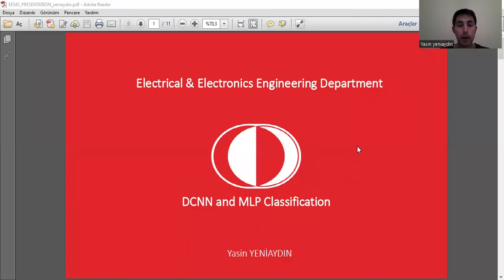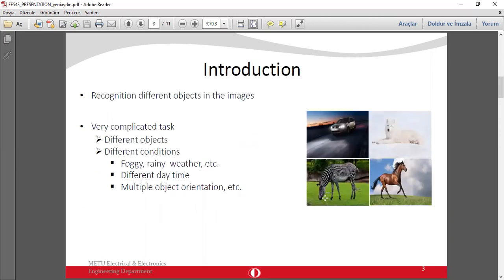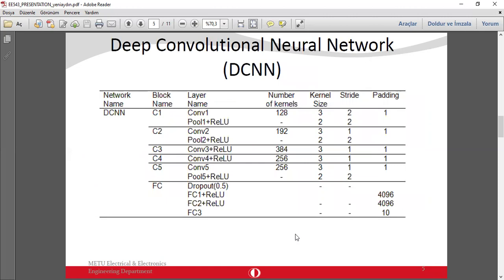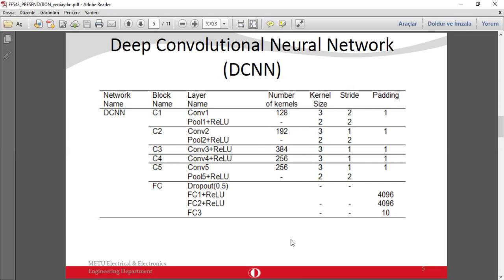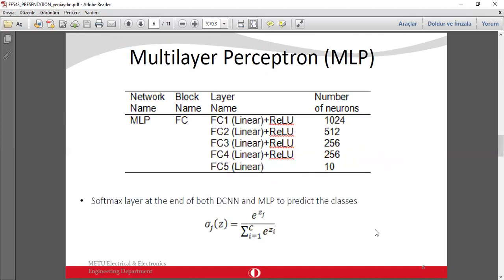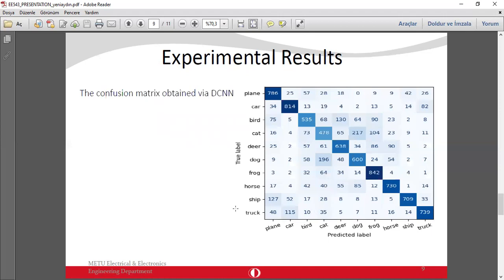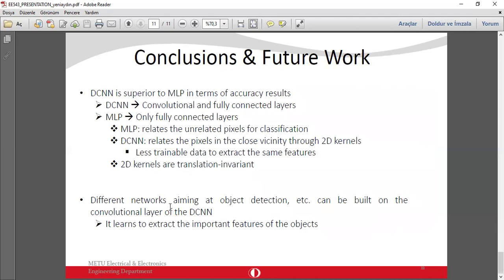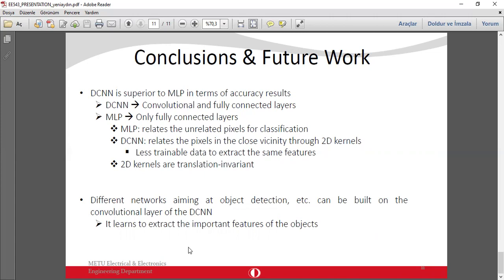EE543_VIDEO_yeniaydın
DCNN and MLP on CIFAR10 Dataset